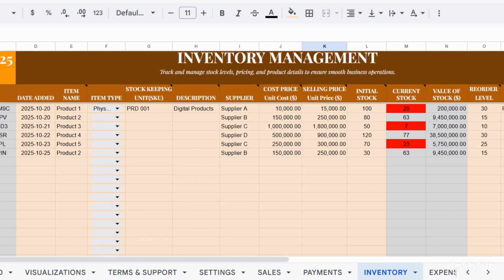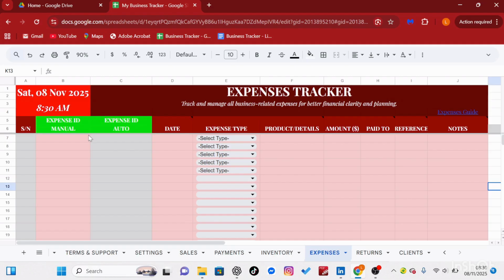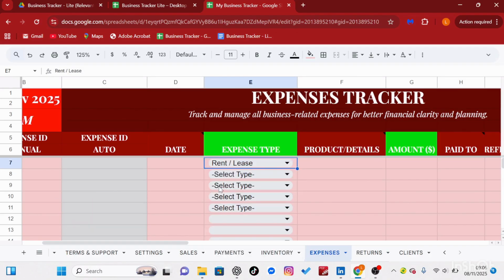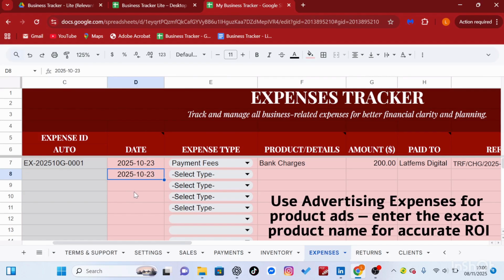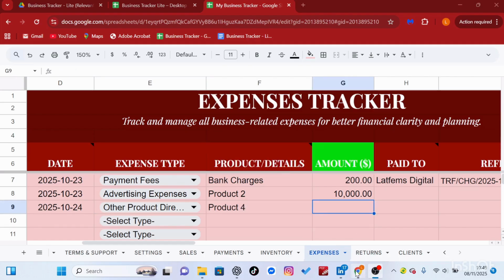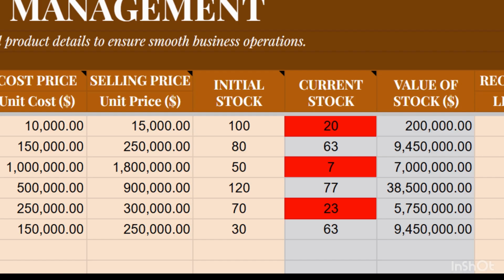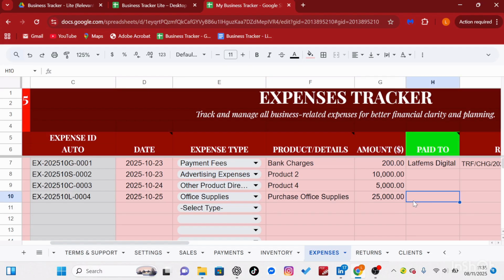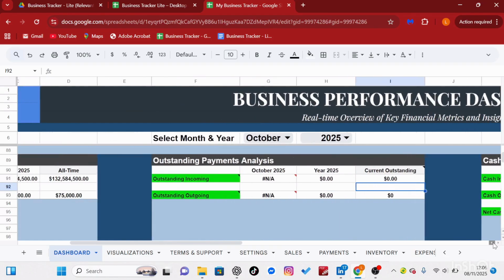Google Sheets Expenses Tracker — Free Template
Take full control of your business finances with this Google Sheets Expenses Tracker — designed for small business owners who want a simple, smart, and accurate way to manage daily expenses.

In this step-by-step desktop version tutorial, you’ll learn how to record expenses, categorize them correctly, and understand how each cost affects your overall business performance. This tracker includes automation, built-in analysis, and clean formatting to help you stay organized with zero stress.

👇 Request Your Free Copy of the Expenses Tracker

Whether you're managing product expenses, operating costs, or business fees, this template helps you stay organized and gives you clearer insights on where your money goes — all inside Google Sheets.

✅ How to Get Your Free Copy
Once you request access, you’ll receive the tracker along with guidance on setting it up correctly for your business.